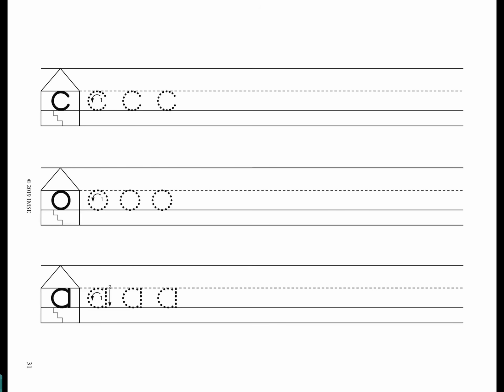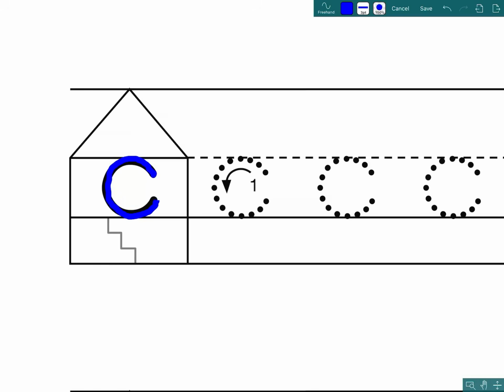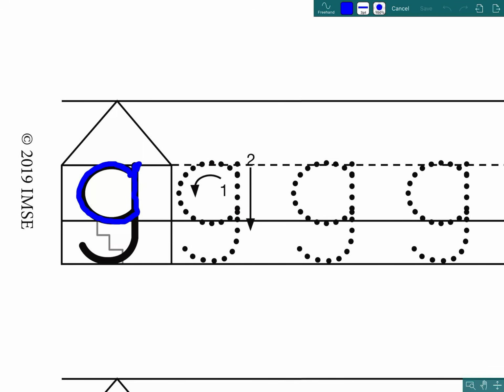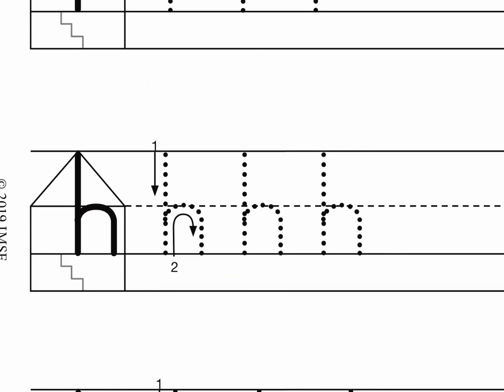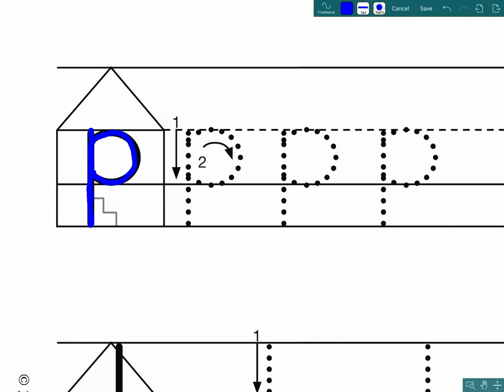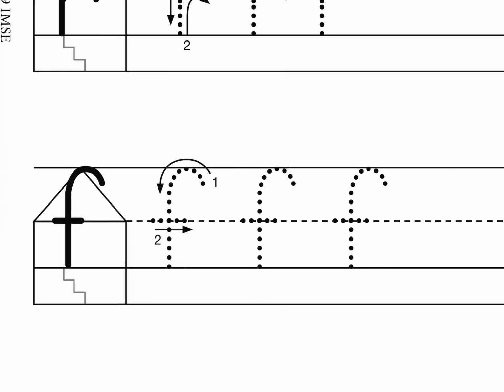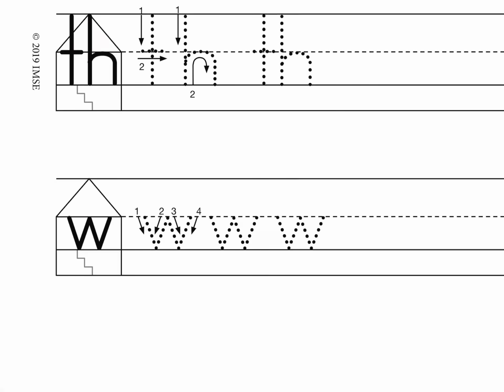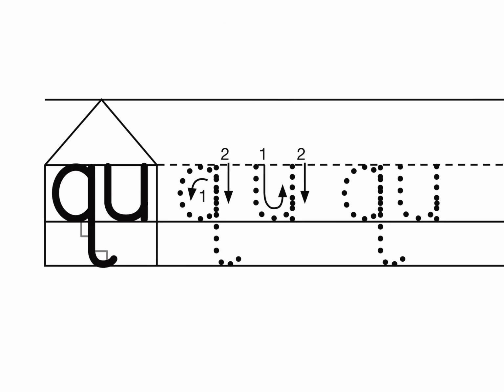Teaching Letter Formation Using House Paper - IMSE Orton-Gillingham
Many parents and teachers ask how to teach their children letter formation. At IMSE, we follow a specific script to help students comprehend and master the different letter formations.

To learn more about the Institute for Multi-Sensory Education and Orton-Gillingham, visit our